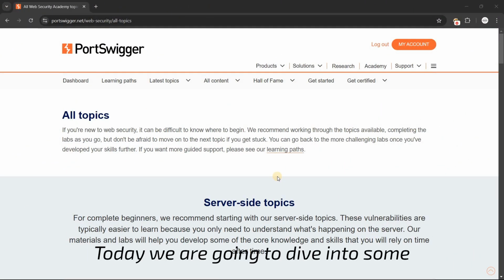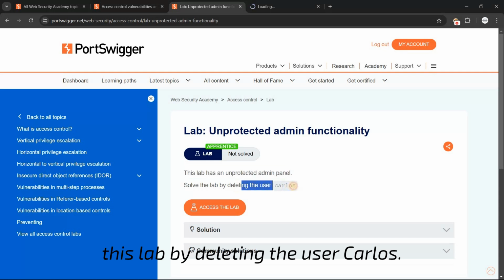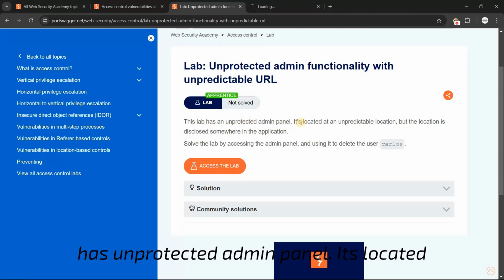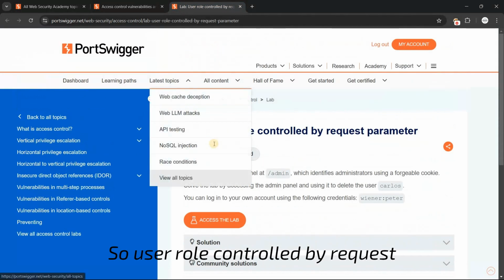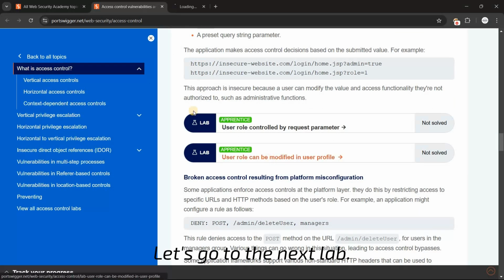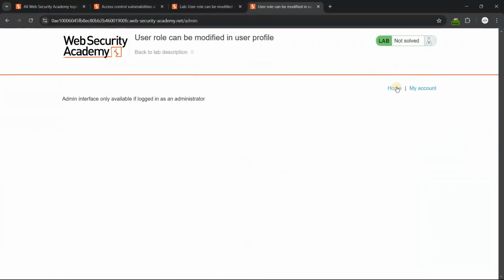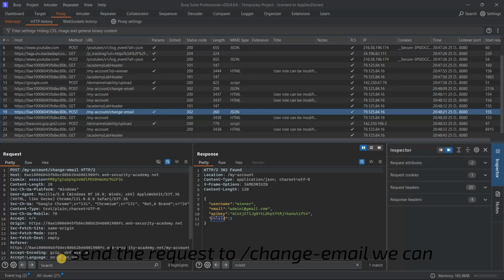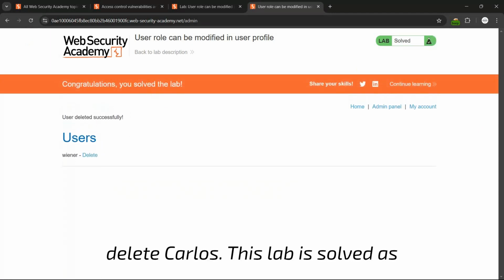Broken Access Control Part 1 | Admin Access Labs | Hidden URLs | Role Manipulation Exploits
Namaste, security enthusiasts! 🌟

Welcome to another video on AppSec Zeroed, where we dive into practical application security topics. In this video, we explore Broken Access Control through hands-on labs from PortSwigger Academy.

Here’s what we cover in today’s video:
1️⃣ Unprotected Admin Functionality
2️⃣ Unprotected Admin Functionality with Unpredictable URL
3️⃣ User Role Controlled by Request Parameter
4️⃣ User Role Can Be Modified in User Profile

🚀 These labs demonstrate real-world vulnerabilities and provide valuable insights into securing applications against unauthorized access. Watch as we solve these labs step-by-step, showcasing how to identify and exploit misconfigurations while emphasizing secure practices to prevent such issues in production.

💡 Make sure to review the lab content thoroughly before attempting them.